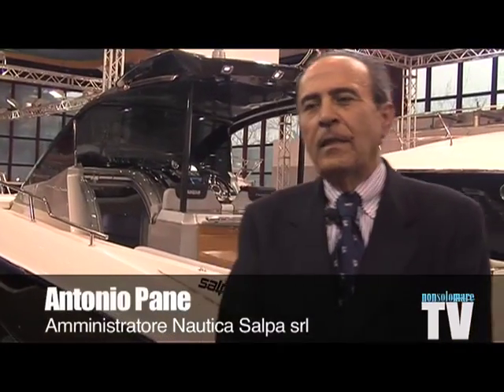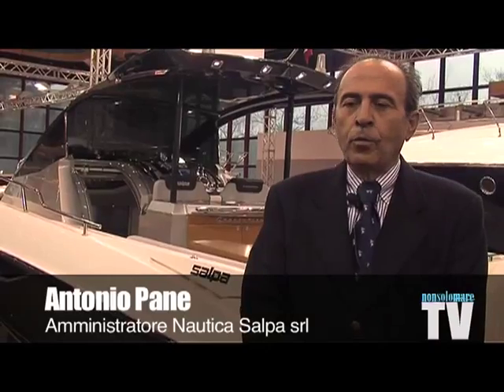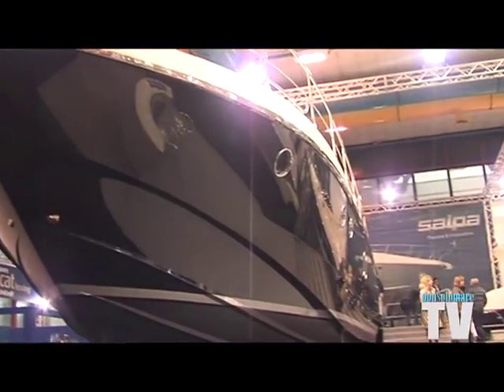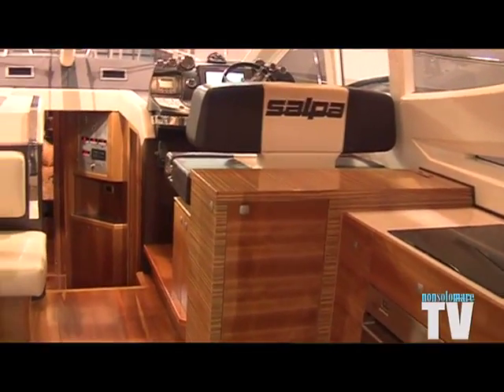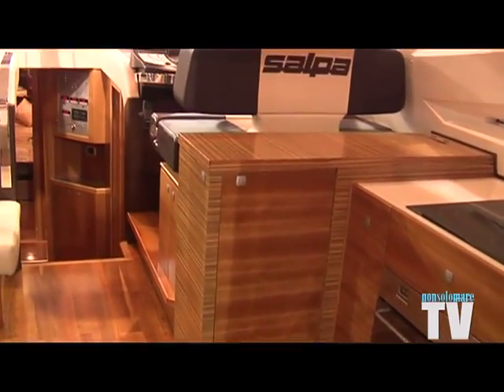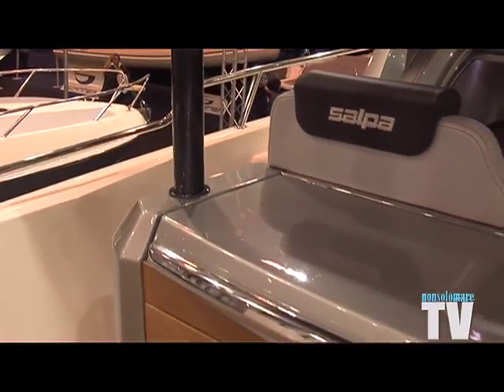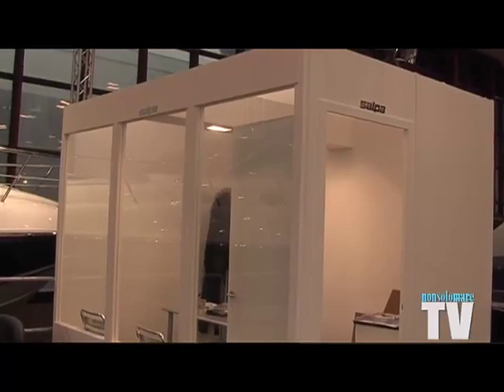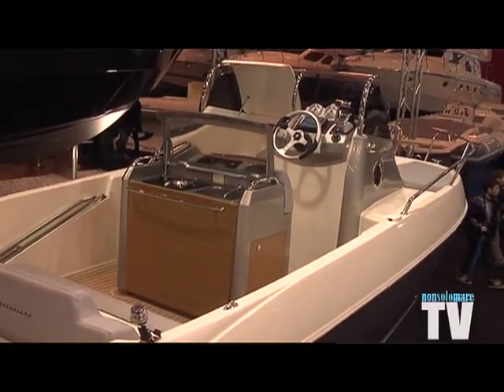Salpa - Nautic Sud 2011.mp4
al microfono di NonsolomareTV Antonio Pane Amministratore della Nautica Salpa srl svela quali saranno le strategie per i prossimi anni della loro produzione, una innovativa gamma di imbarcazioni realizzate con la tecnica dell'infusione...
Nel servizio presentate al Nautic Sud il Granturismo 30' e il 50S Hard-Top